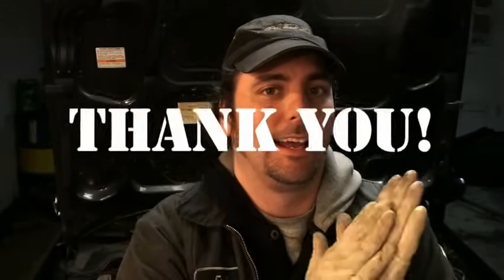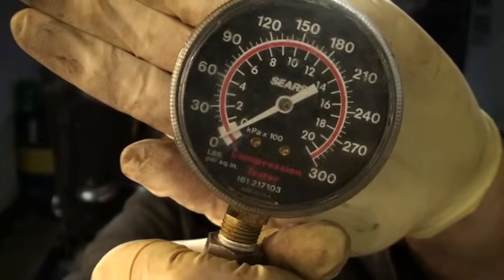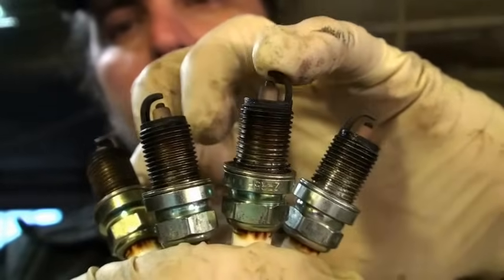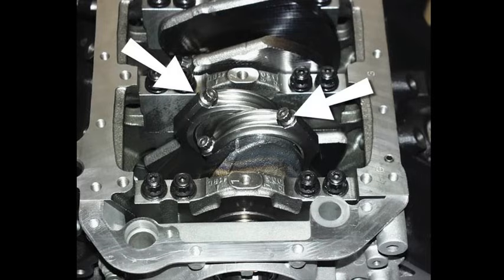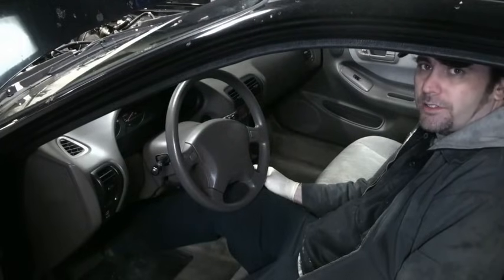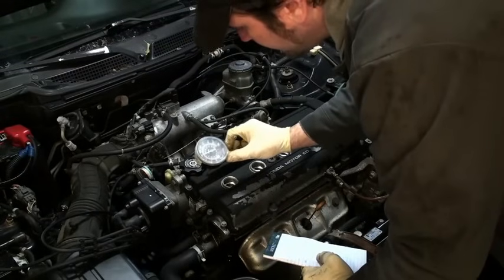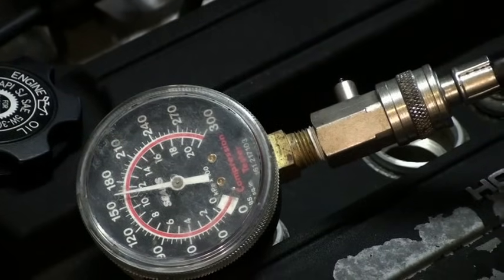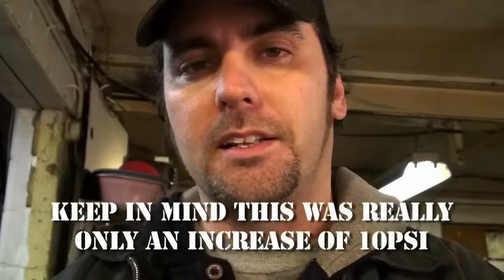How To Perform a Compression Test - EricTheCarGuy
Compression Testing and What You Can Learn From It - EricTheCarGuy

Here is a video on performing a compression test on an engine to assess it's mechanical condition.  An engines ability to compress air and fuel is directly proportional to it's performance since an engine is nothing more than an air compressor once you take away all the controls.  A compression test is a good general test that will give you an idea of the engine's overall health but it does not give specific information on what the problem is should there be one, for that a "leak down test" would be required, here is a link to that video.

However if you find yourself looking for the source of a performance problem with an engine, this is a great place to start.  This test is often overlooked in favor of looking at the fuel or ignition system, I think that's a mistake, if an engine can't perform mechanically no amount of electronics will make that better.

Recently, I hit the 500 subscriber mark and I'd like to thank all of my subscribers past, present, and hopefully in the future for that.  I enjoy making these videos and the fact that you seem to like watching them means a lot to me.

Also see the video I did, "Octane Ratings and the 4 Stroke Engine Cycle" for more information on how compression works and why it is important.

ETCG